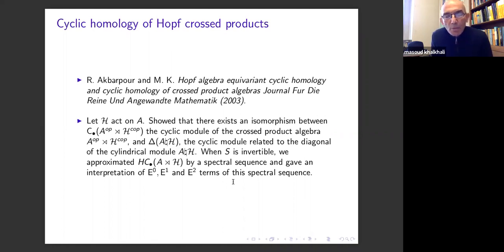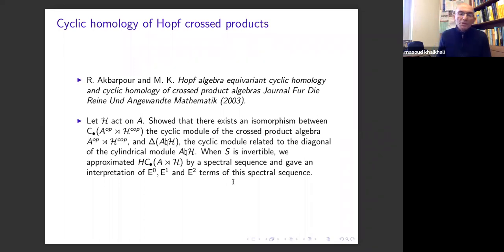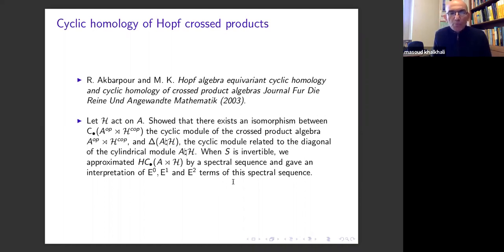Hopf cyclic cohomology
Masoud Khalkhali, Western University